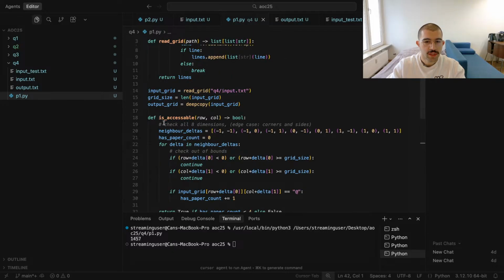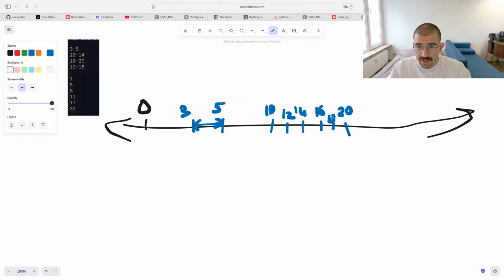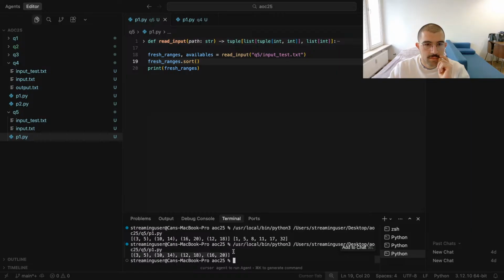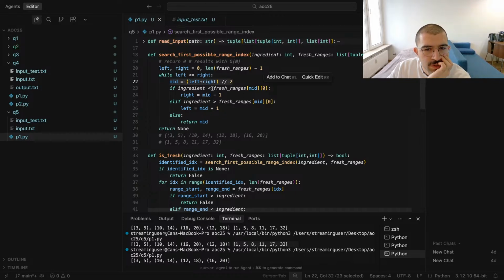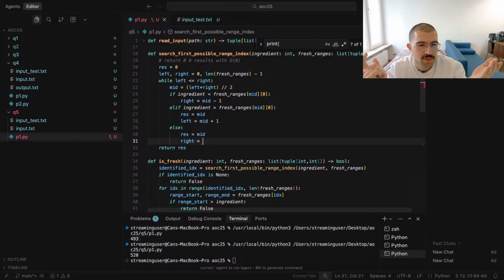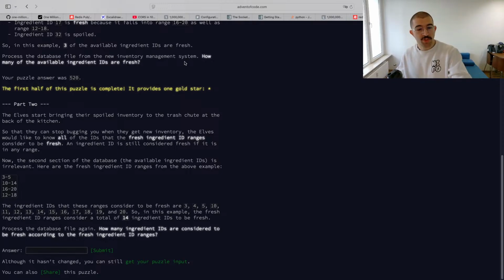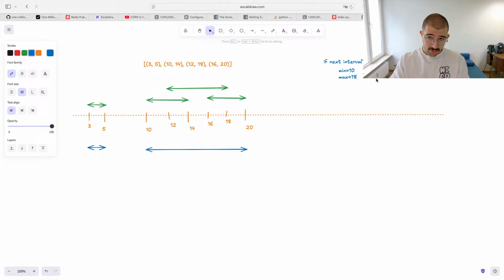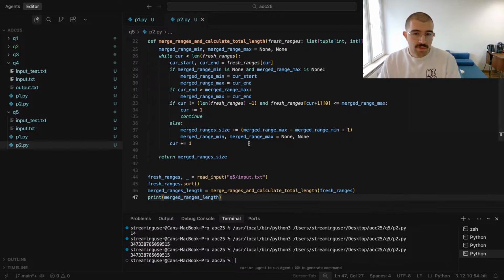Live Coding Log - 07.12.25